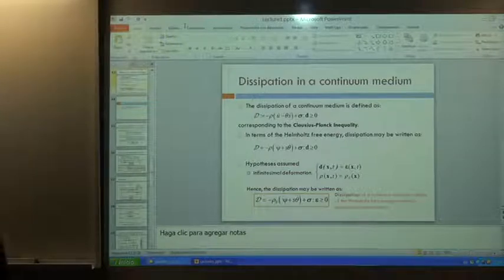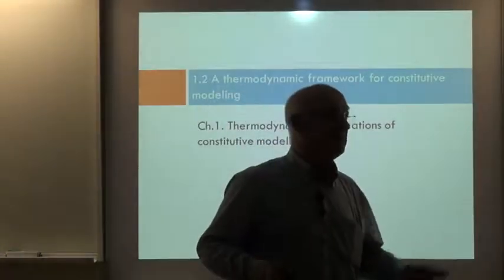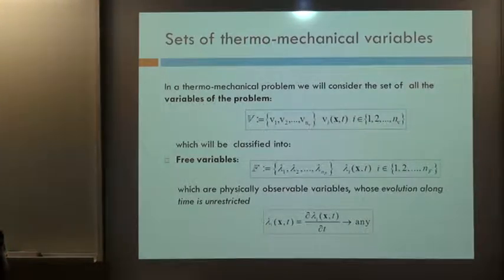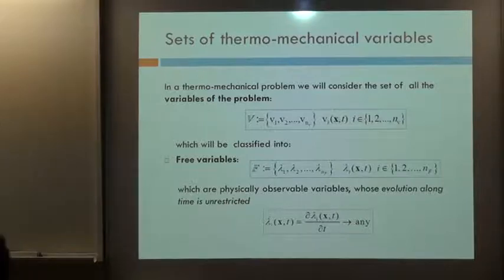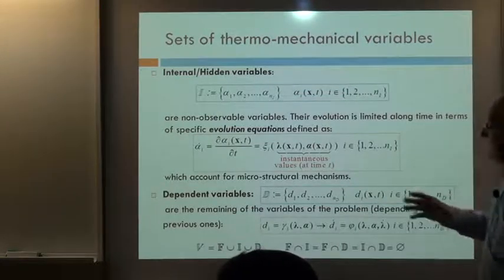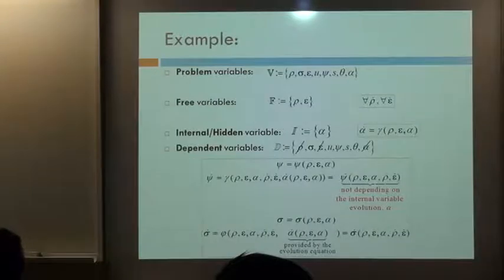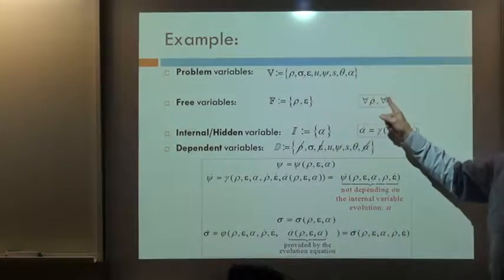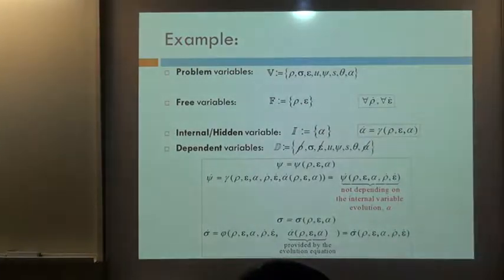Computational Solid Mechanics - Ch 1 - Lecture 4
Thermodynamical foundations in constitutive modelling

Multimedia course: COMPUTATIONAL SOLID MECHANICS.